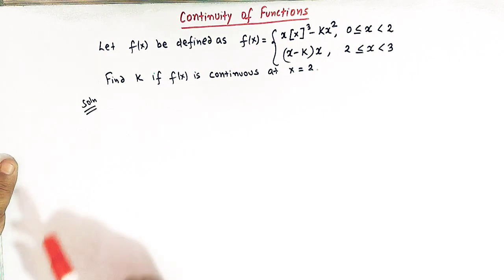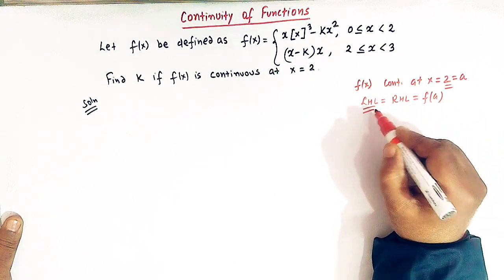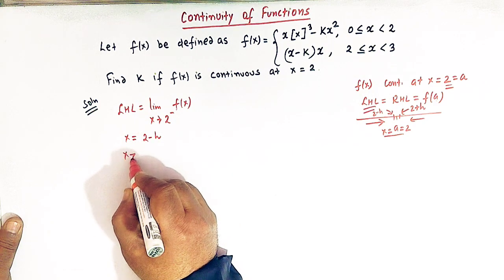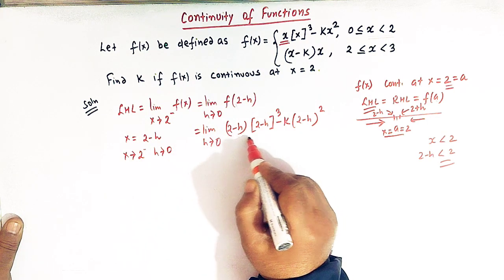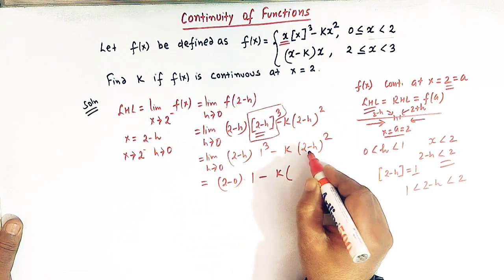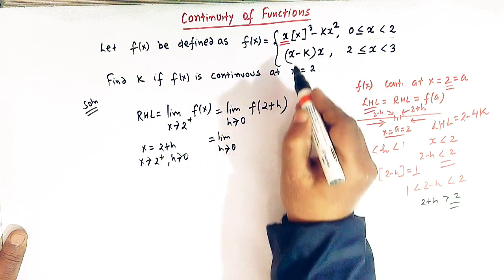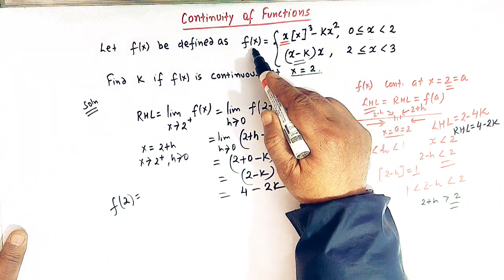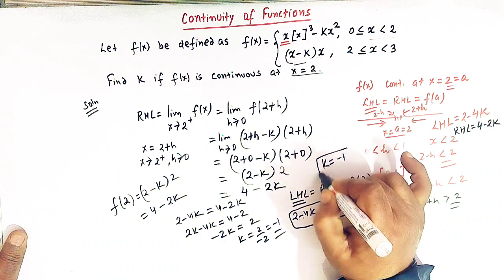How to check the continuity of a function and to find the value of the unknown parameter "k".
How to use the concept  and definition of continuity of functions to find the value of the unknown parameter "k".
LHL=RHL=f(a)